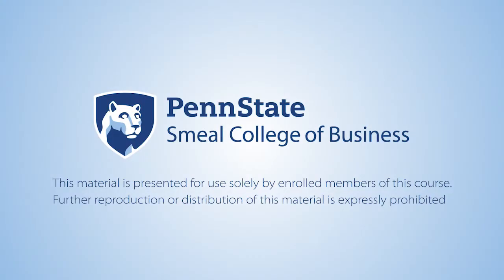1 leve introduction